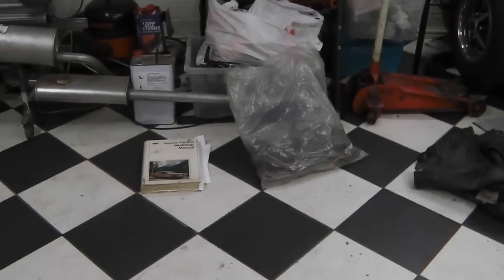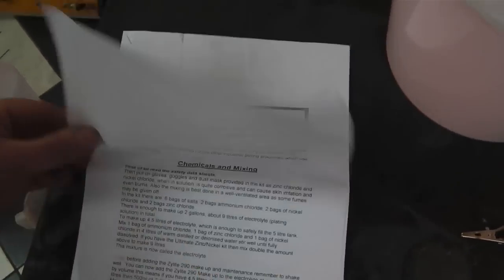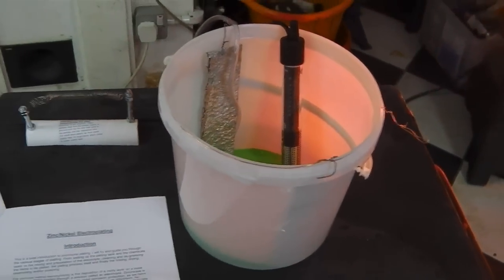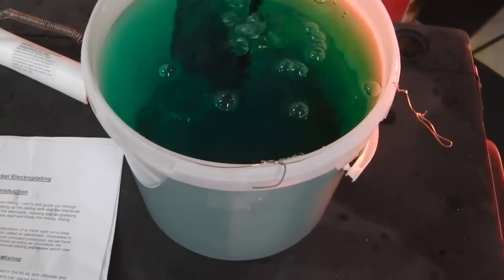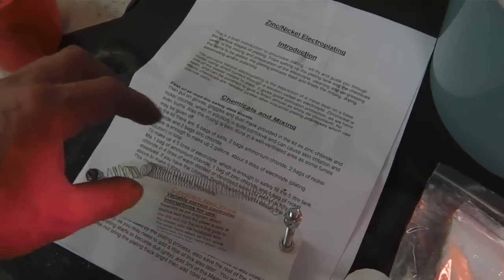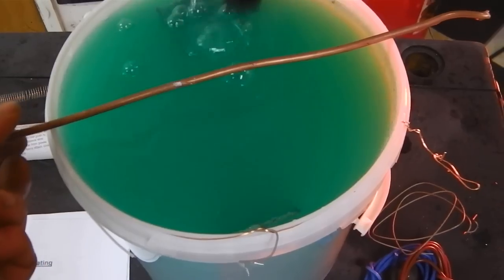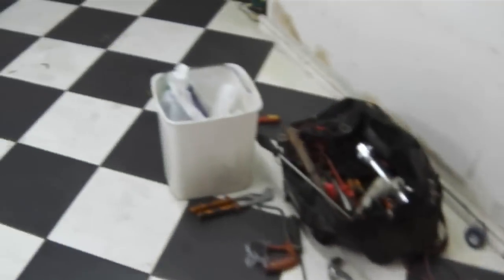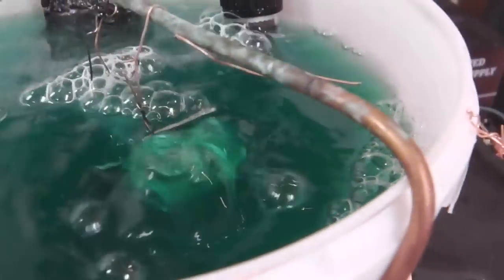Ford Cortina MK3 GXL Restoration EP55 PT1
Electroplating set up. Part One. Plating the parts for the heater unit.